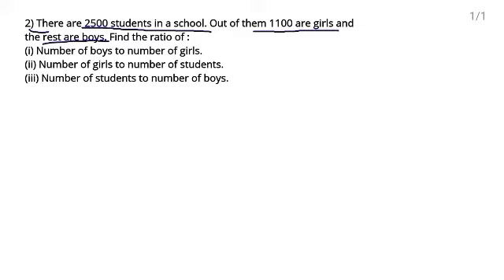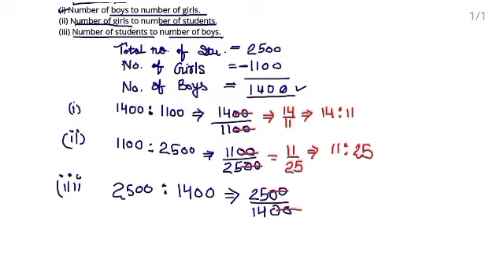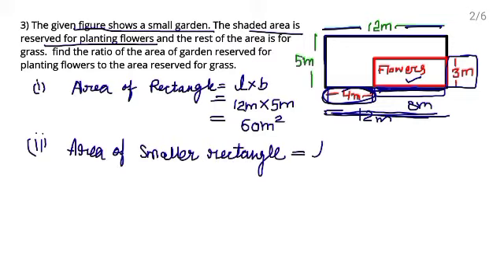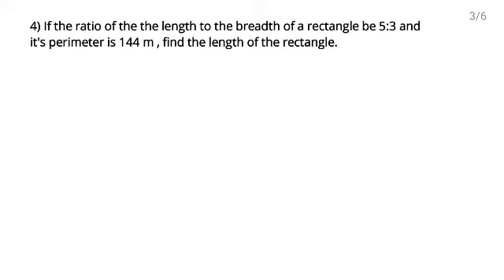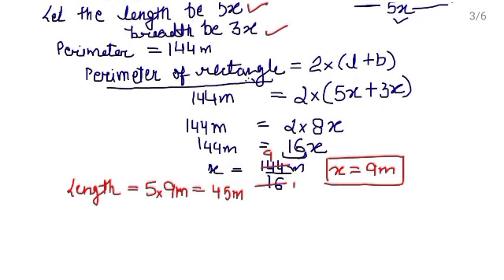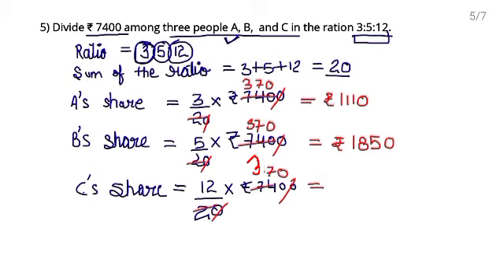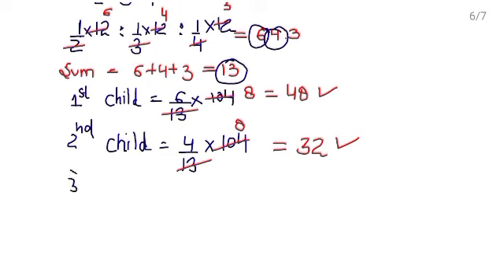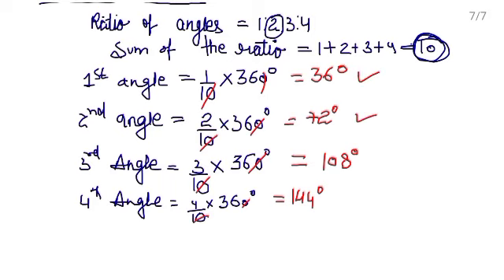Class - 7 || Maths || Ex - 8A || Que-2 to 7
Composite maths
Exercise - 8A